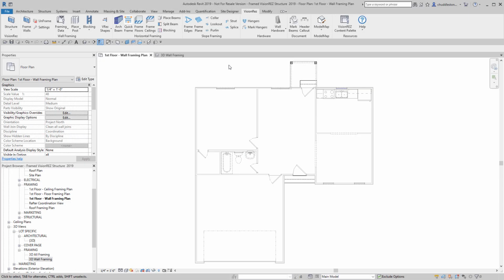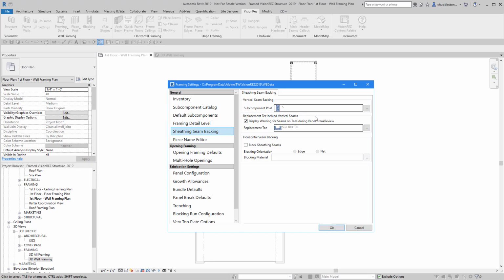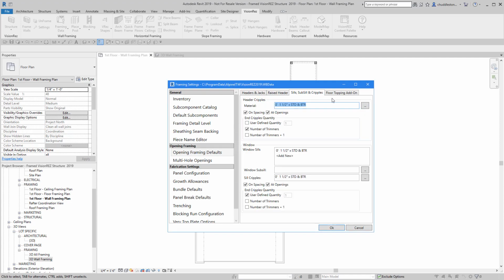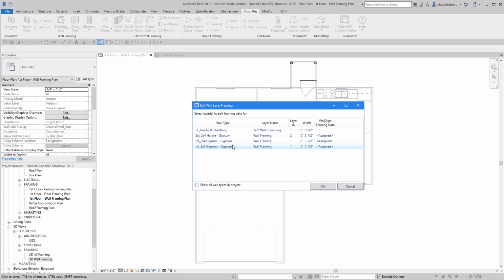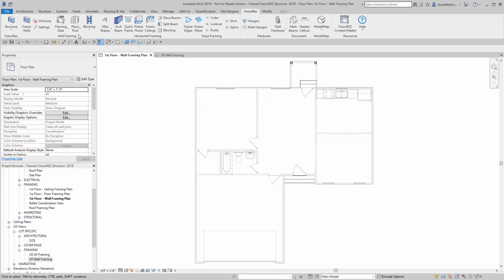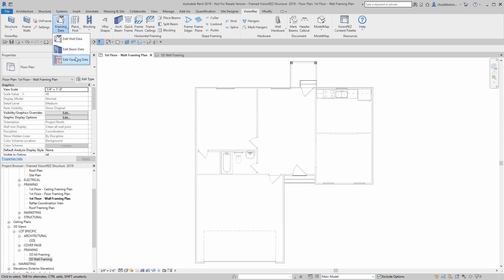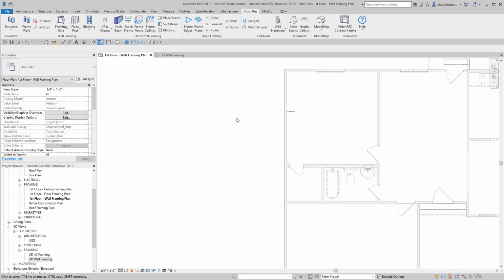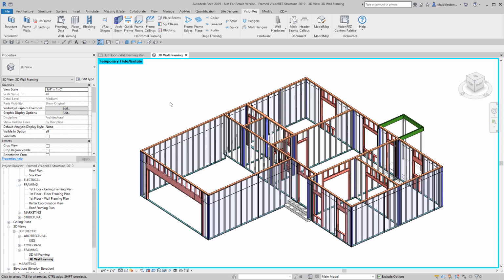10-1-18 VisionREZ Wall Framing Defaults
Tutorial covering the VisionREZ Wall Framing Defaults.  The instructor will review the settings, how to edit the settings and finally frame a project with the changed settings.